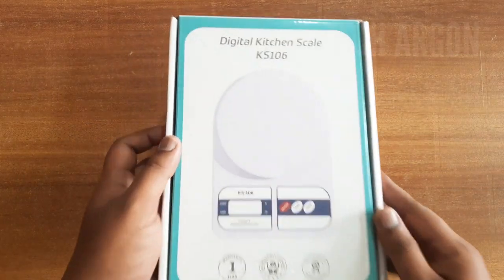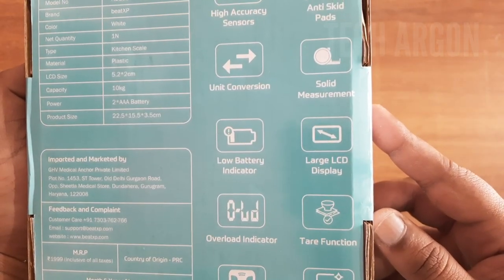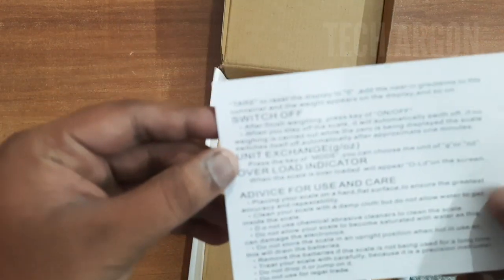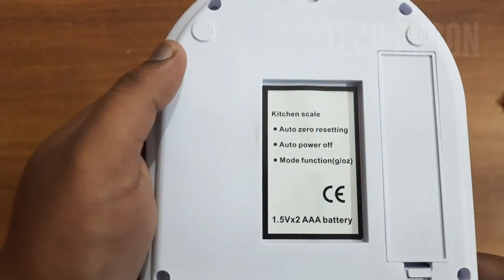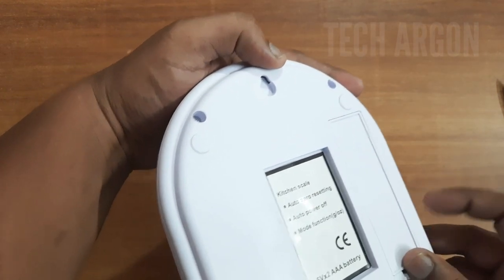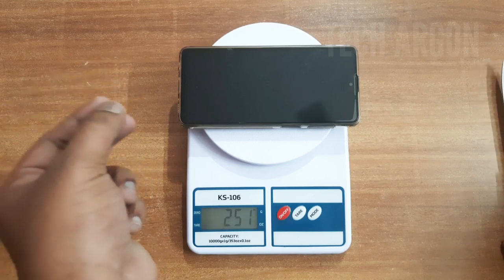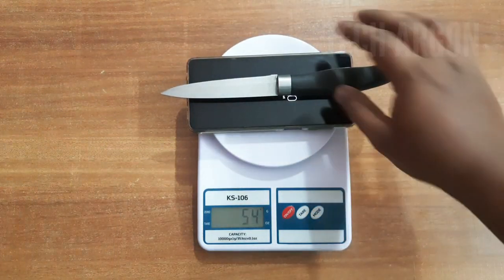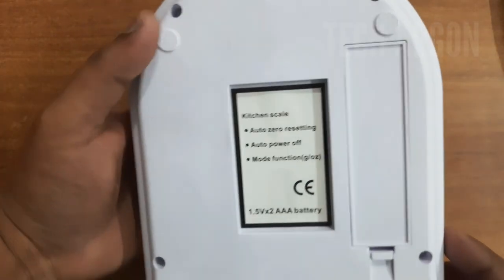Digital Kitchen Scale Unboxing and Review